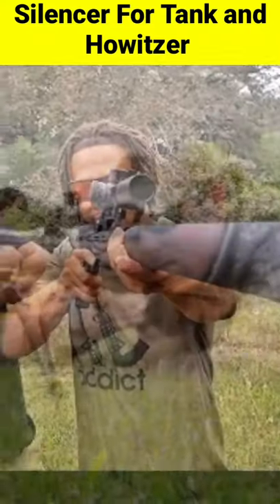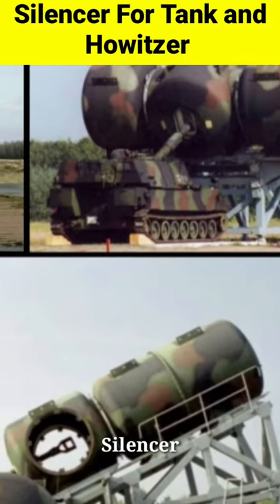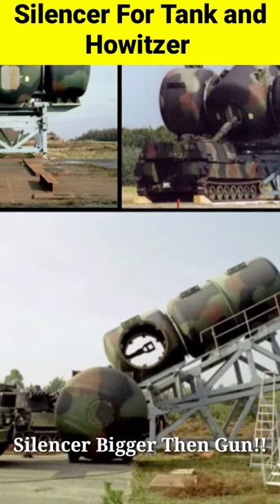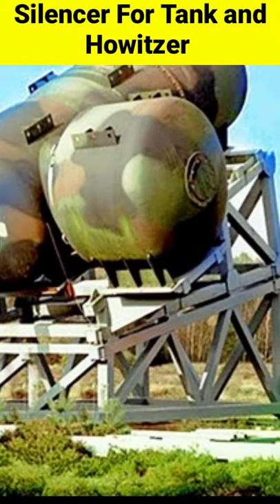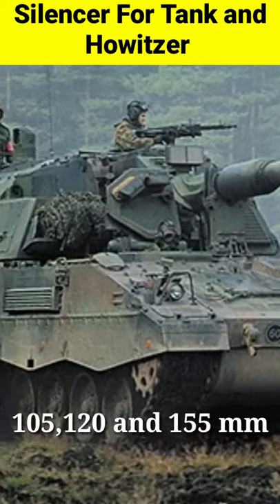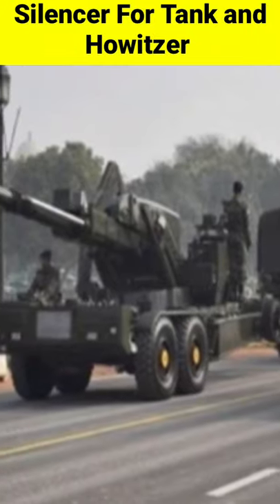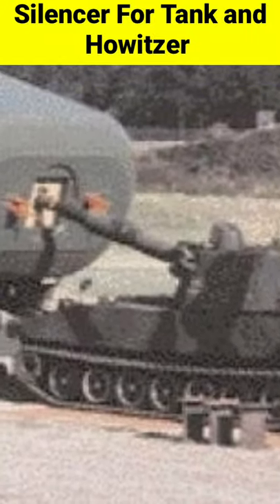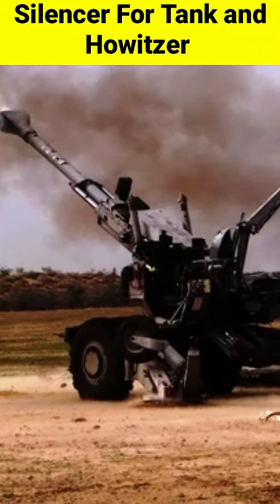Do you know about Tank Silencer ?